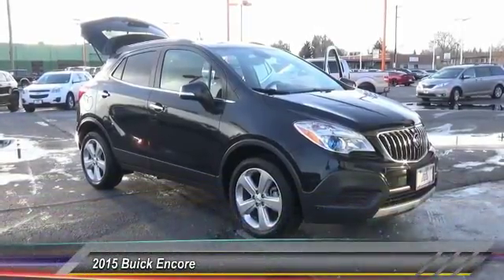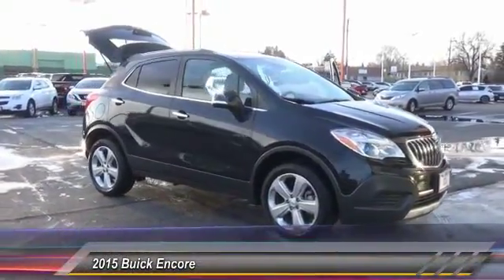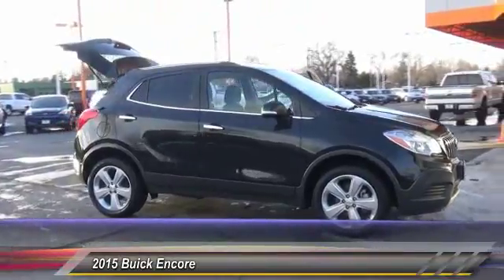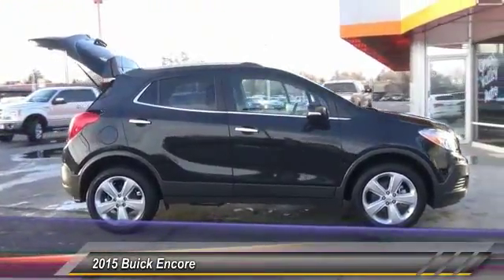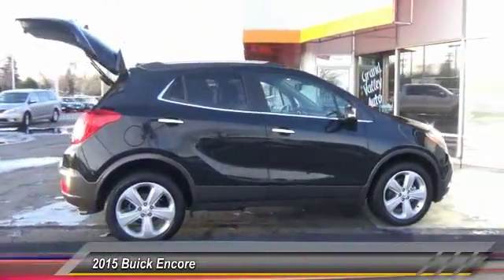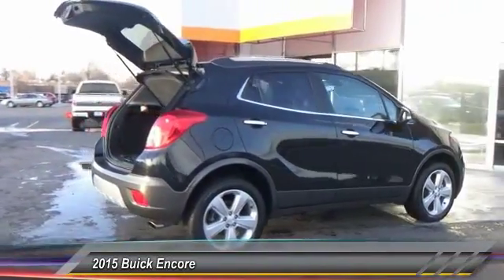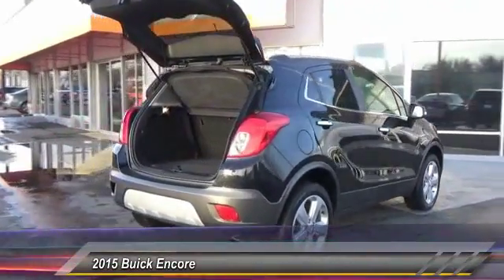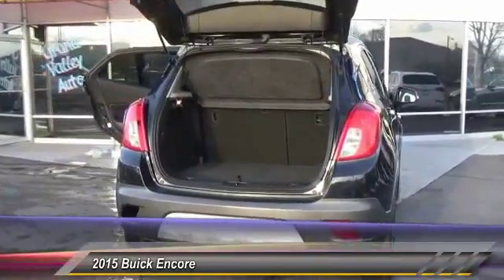2015 Buick Encore Lakewood Co G1855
7999 West Colfax Ave.

Recent Arrival! Clean CARFAX. 30/23 Highway/City MPGCarbon Black Metallic 2015 Buick Encore 4D Sport Utility AWD ECOTEC 1.4L I4 SMPI DOHC Turbocharged VVT 6-Speed Automatic Electronic with OverdriveAwards:* 2015 IIHS Top Safety Pick * 2015 KBB.com 5-Year Cost to Own Awards * 2015 KBB.com Brand Image AwardsAt Grand Valley Auto Sales, we have devoted ourselves to helping and serving our customers to the best of our ability. We believe the cars we offer are the highest quality and ideal for your life needs. We understand that you rely on our website for accurate information, and it is our pledge to deliver you relevant, correct, and abundant content.